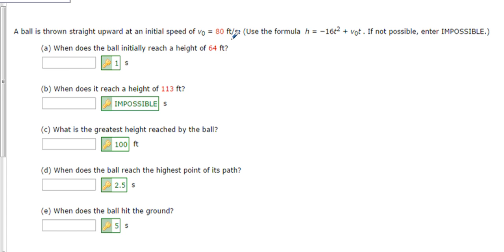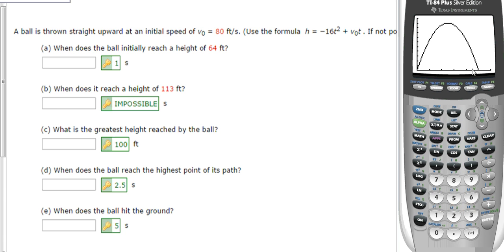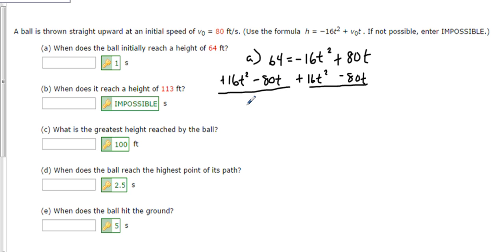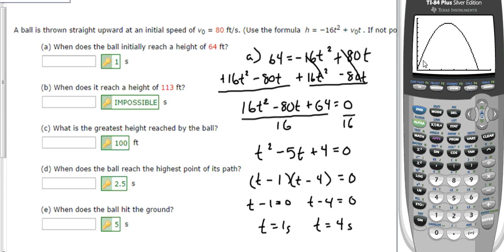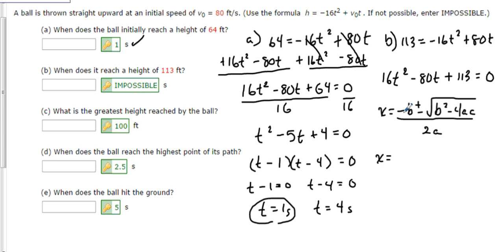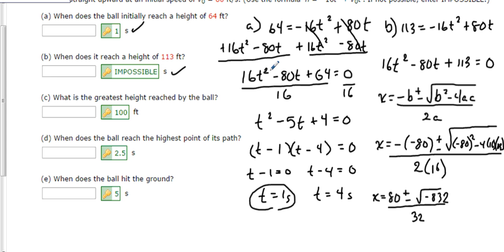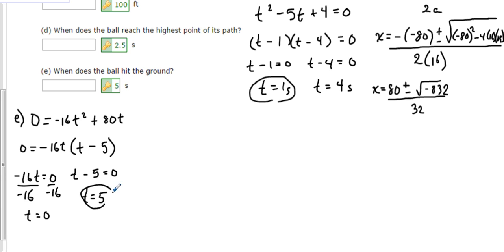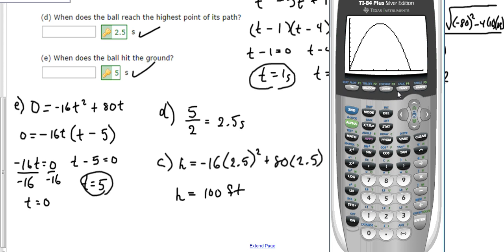Path of a projectile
This series of problems looks at the path of a projectile as modeled by a quadratic equation.